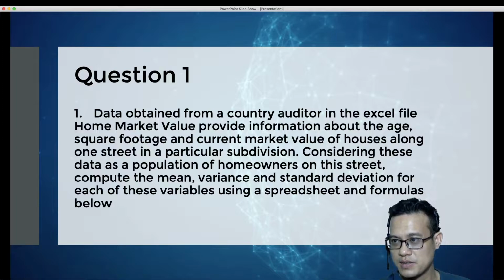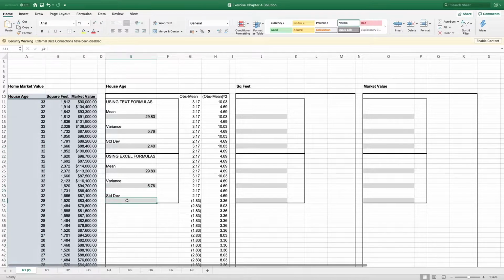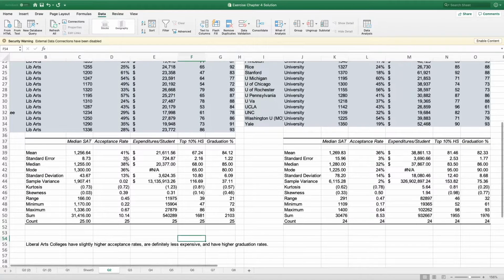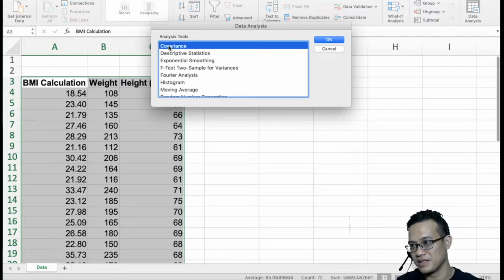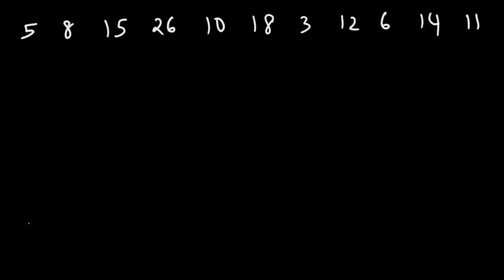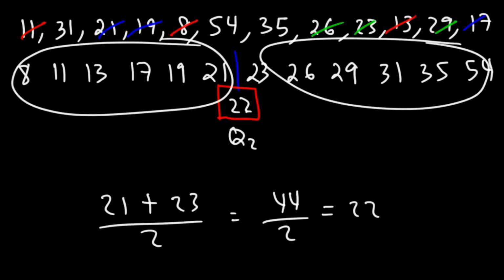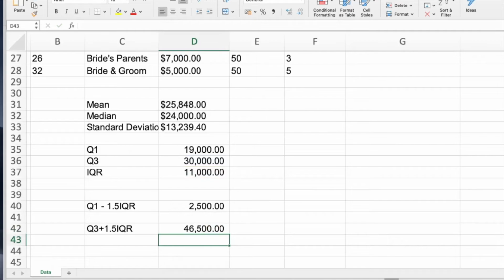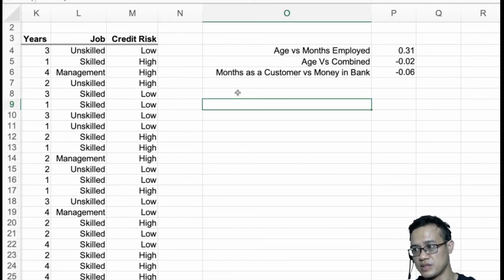MGT555 C4 Ex1 Solution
Solution for 8 Questions, you can either watch them all, or go straight to the question that you would like to know